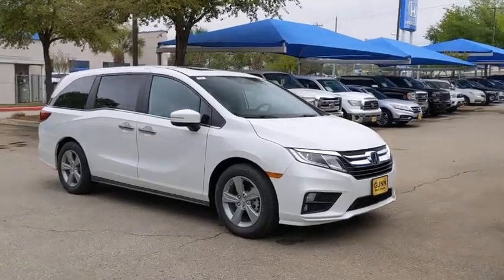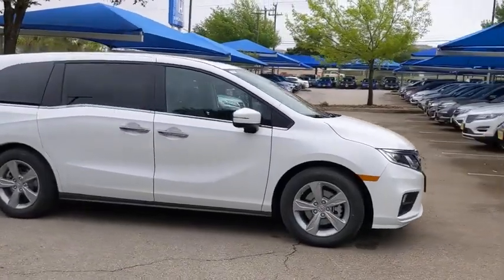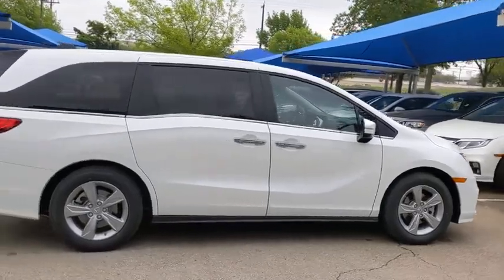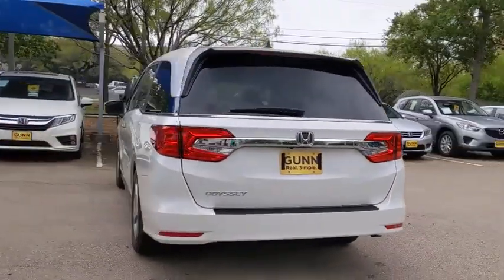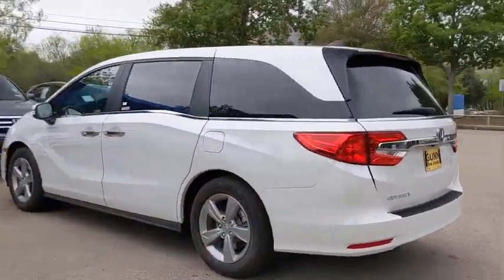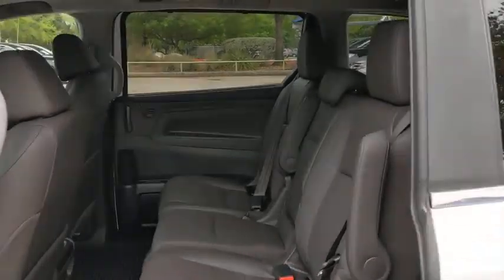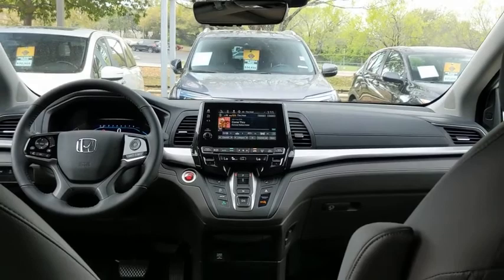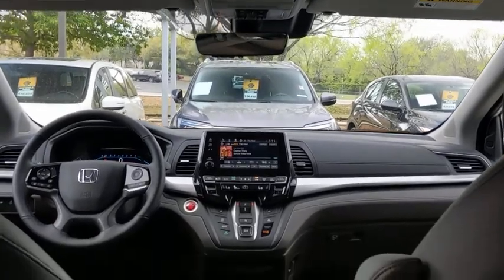2020 Honda Odyssey San Antonio, Austin, Houston, Boerne, Dallas, TX H200926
Platinum White Pearl New 2020 Honda Odyssey available in San Antonio, Texas at Gunn Honda. Servicing the Austin, Houston, Boerne, Dallas area.

Gunn Honda
14610 IH-10 W